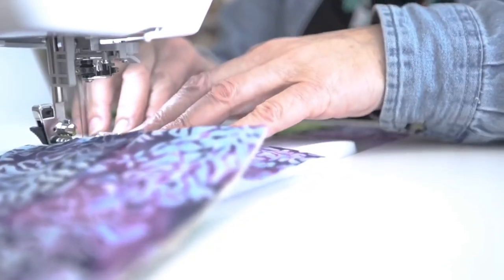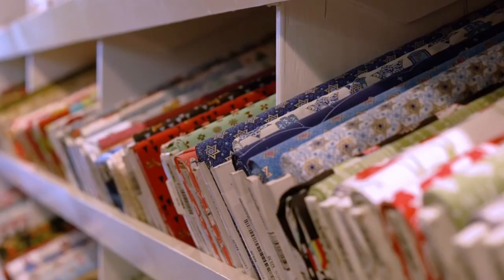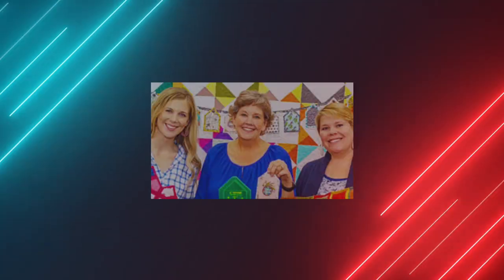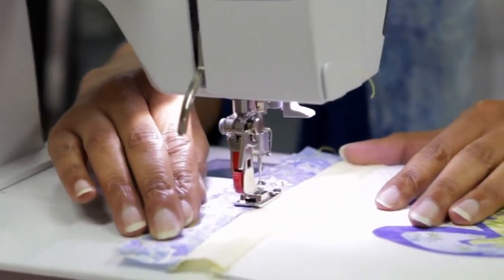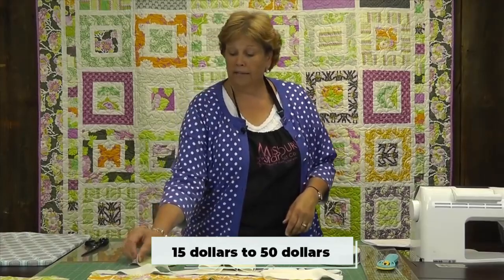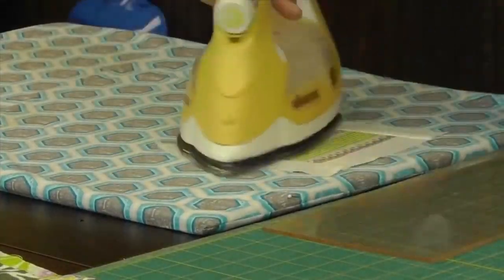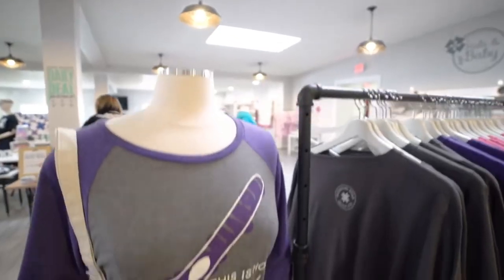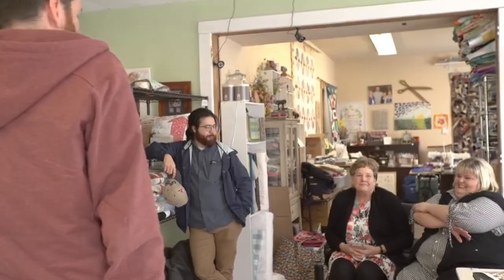Don't Buy Missouri Star Quilt Company Products without Watching This Video | Free Quilt Tutorials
Don't Buy Missouri Star Quilt Company Products without Watching This Video |  Free Triple Play Quilt Tutorials